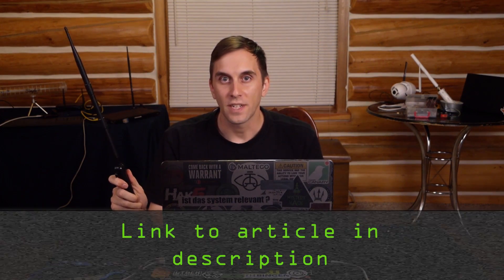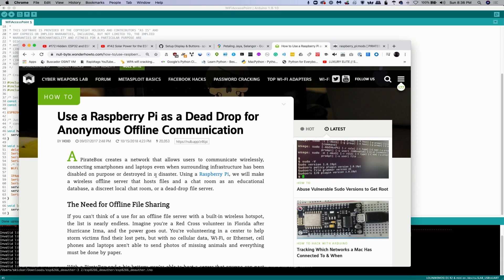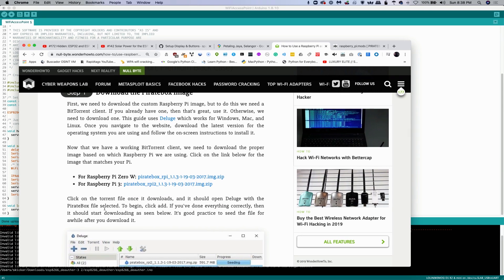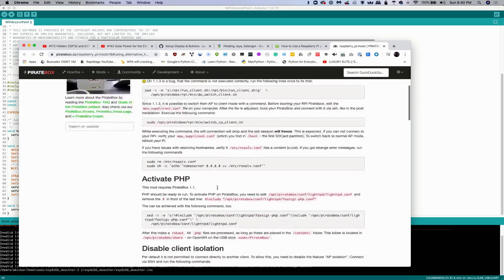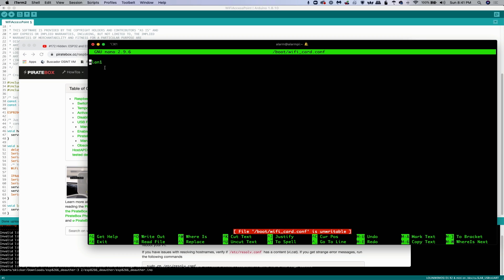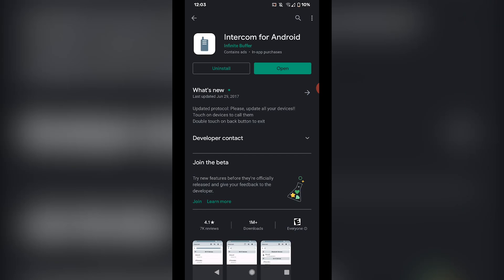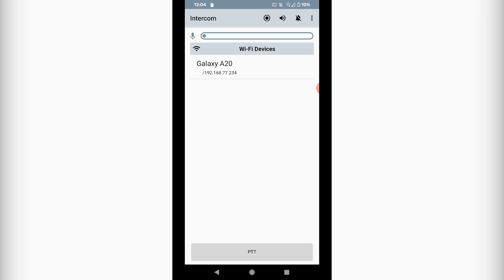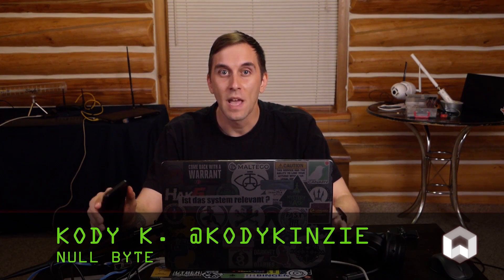Build an Off-the-Grid Wi-Fi System for Voice Communications [Tutorial]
How to Use Android & Raspberry Pi for Local Voice Comms

It can be difficult to communicate off the grid when there's no infrastructure. That's also true when you're in situations where there is no cellular service or reliable Wi-Fi hotspots, such as a convoy of vehicles that want to talk to talk to each other, or protestors around the world where law enforcement cut out the cell signals. On this episode of Cyber Weapons Lab, we'll show how you can use a cheap $35 Raspberry Pi with PirateBox to enable Android phones to talk to each other without using any cell towers.

Raspberry Pi
Alfa Tube-U
Flash drive
MicroSD card
Card reader
Power supply
Ethernet cable